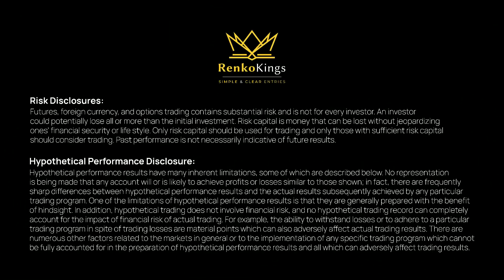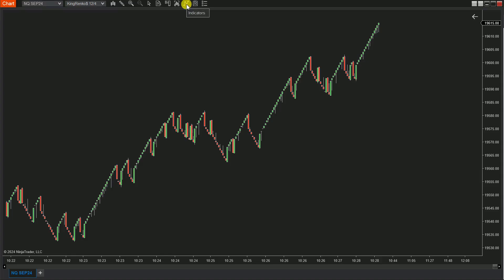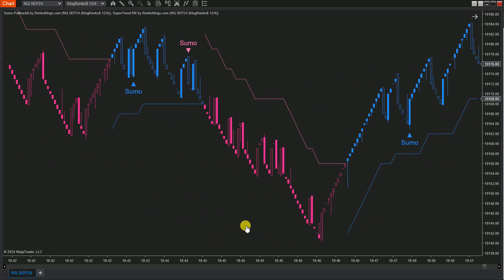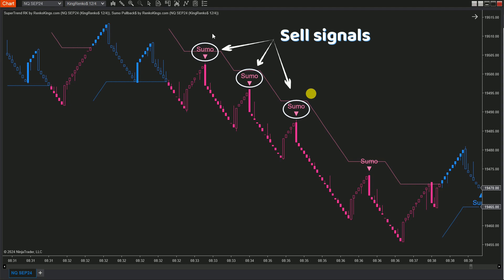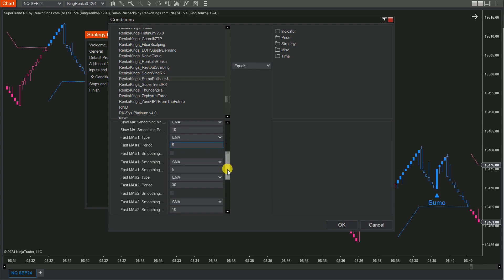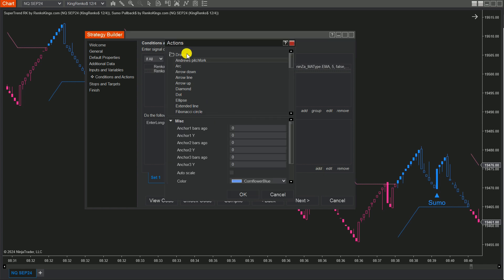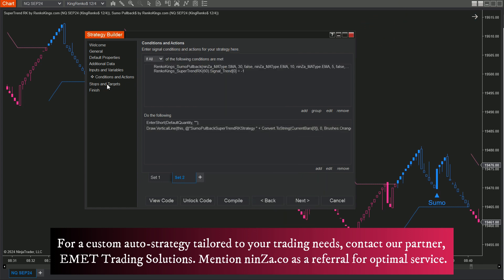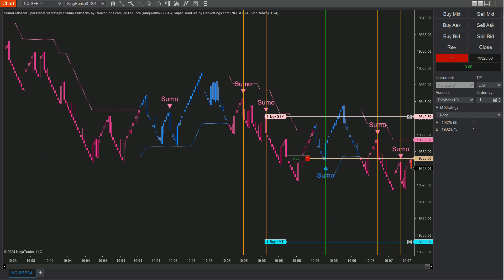Automate Trading with Sumo Pullback$ & SuperTrend RK in NinjaTrader 8 's Strategy Builder Guide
In this video, we walk you through the process of building an Auto-Strategy in NinjaTrader 8's Strategy Builder using Divergence Engine$ & Oscillators.

Learn how to automate your trading with Sumo Pullback$ and SuperTrend RK indicators using NinjaTrader 8's Strategy Builder? This detailed tutorial guides you through integrating these indicators into an automated trading strategy, enhancing your trading efficiency.

⮕ ninZaRenko - the most popular NinjaTrader renko bar trusted by thousands of traders worldwide

Our mission:
✔️Share insights and instructions on product usage.
✔️Provide simple-clear indicators and beyond.
✔️Deliver continuous updates on FREE gifts and discount programs (upto 65%).

At RenkoKings, we focus solely on developing cutting-edge products for Renko traders, delivering invaluable content straight to you.

Your support through subscriptions inspires us to create top-quality content 🌟